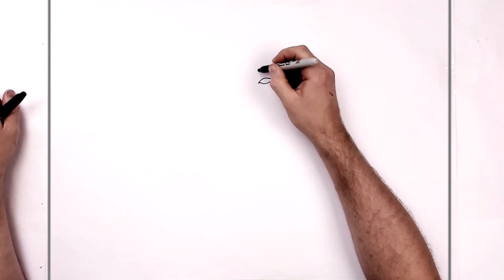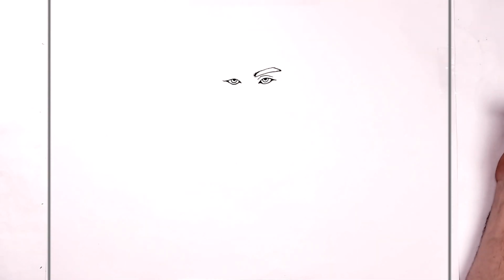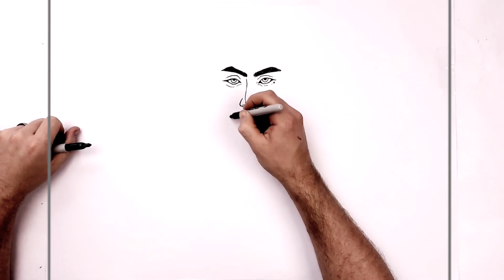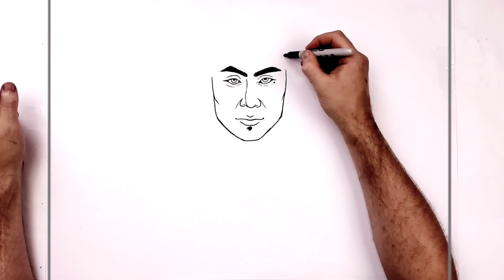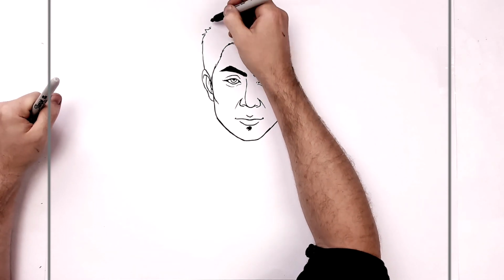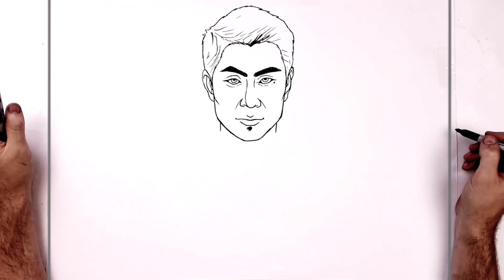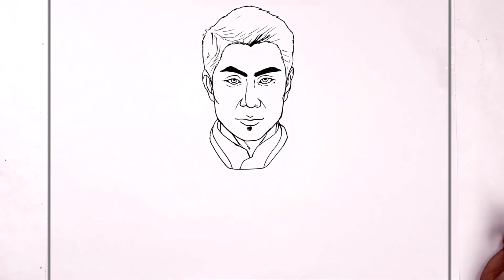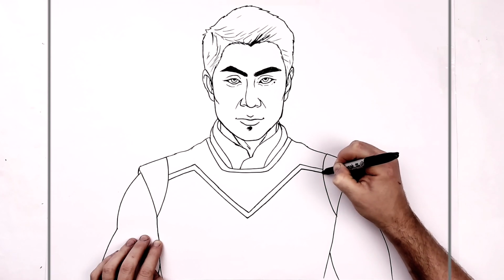How To Draw Shang Chi | Step By Step | Marvel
Learn How To Draw Shang Chi Step By Step from Marvel